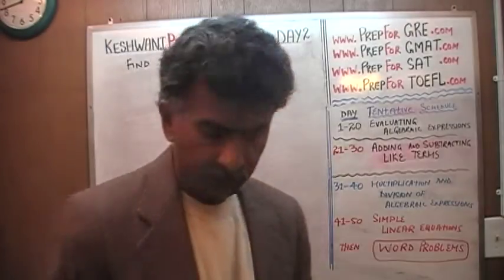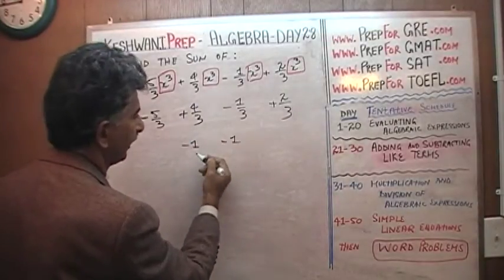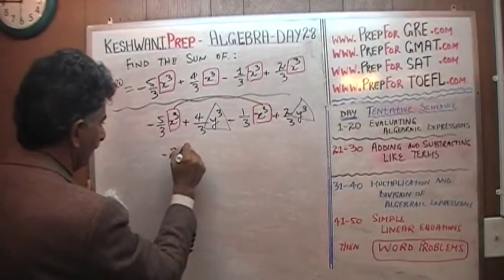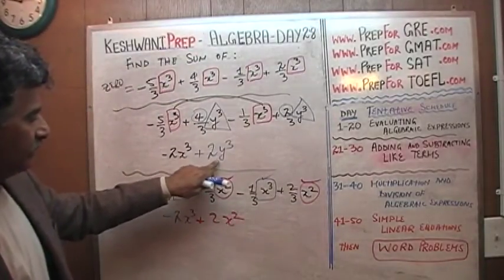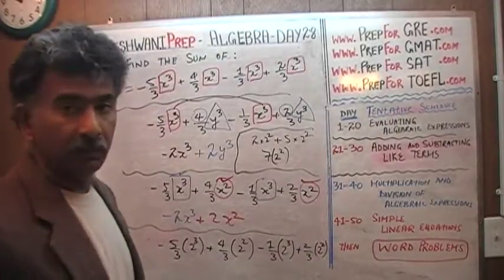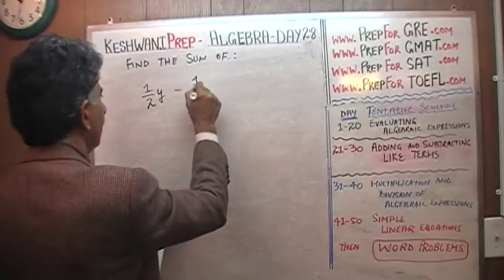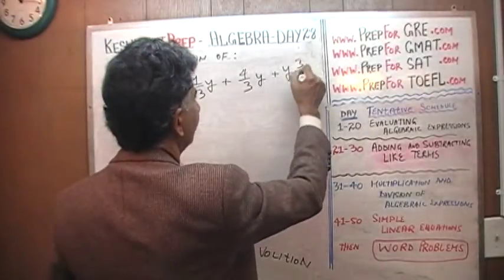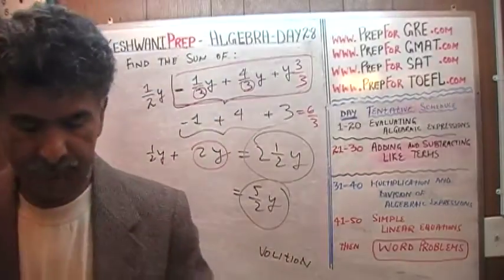Algebra Help Day 28 - Online Prep Tutor - GRE, GMAT, TEAS, SAT, ACT, TOEFL, IELTS KeshwaniPrep.com